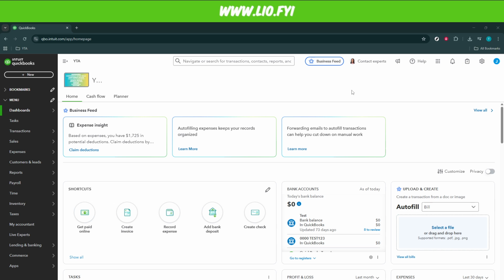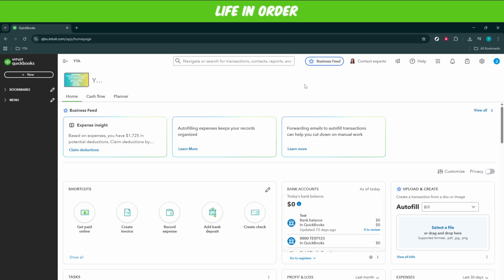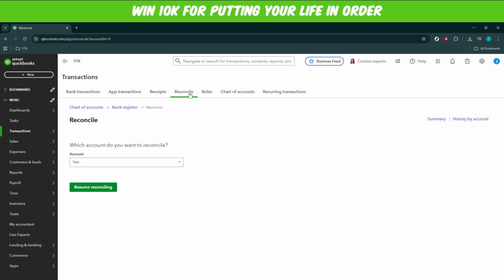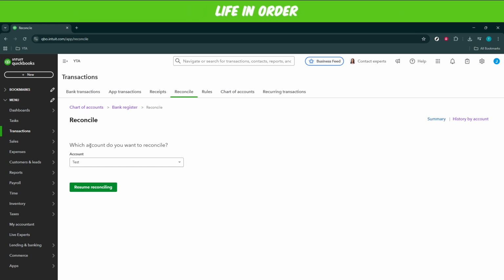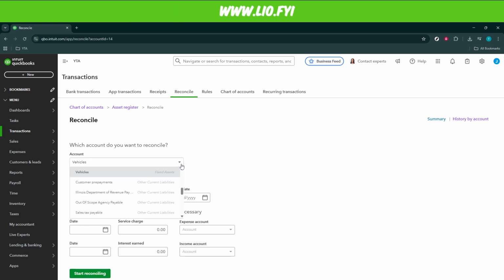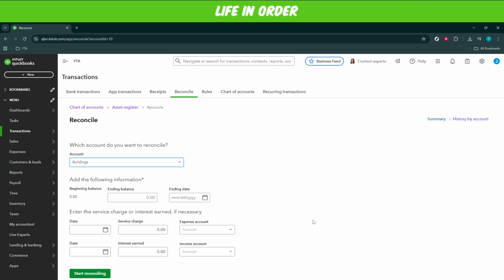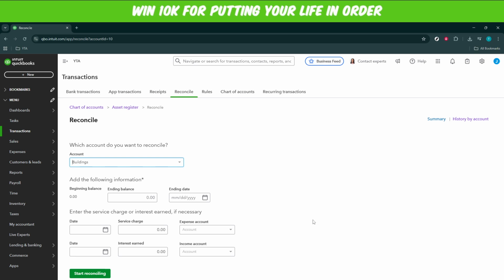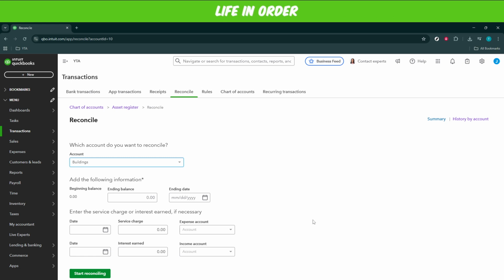How to reconcile on your transactions quickbooks 2025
in todays video we will coverBank reconciliation tips, Quickbooks 2025 tutorial, Financial reconciliation, Accounting software guide, Quickbooks transactions, Balancing accounts, Bookkeeping basics, Quickbooks for beginners, Reconciliation process, Financial accuracy, Accounting best practices, Quickbooks troubleshooting, Bank statement matching, Transaction verification, Quickbooks time-saving tips, Small business accounting, Reconciliation errors, Financial reporting